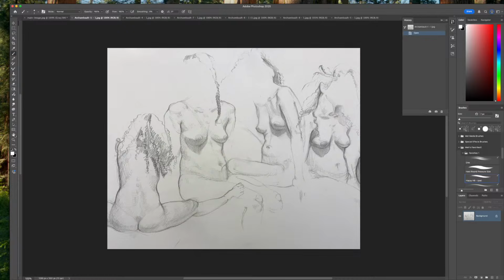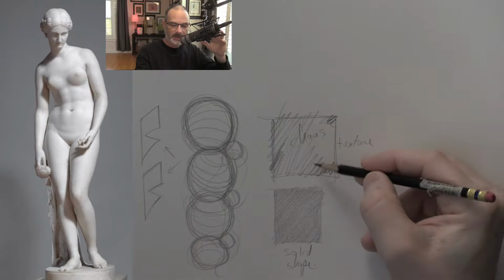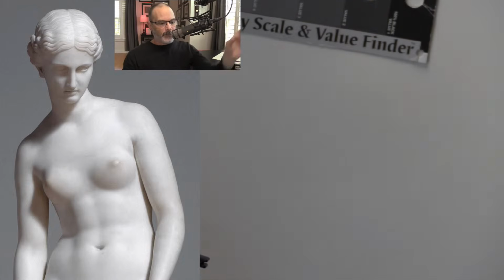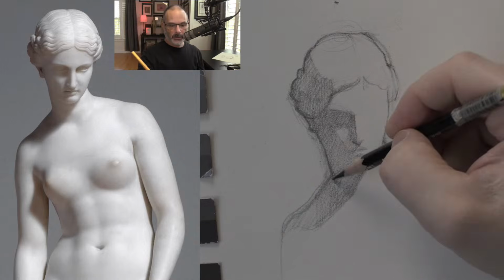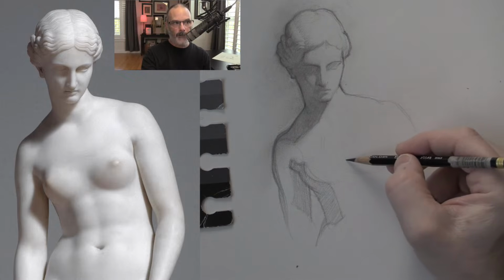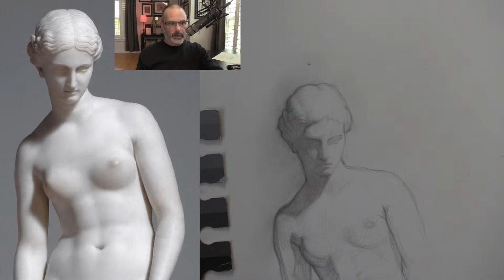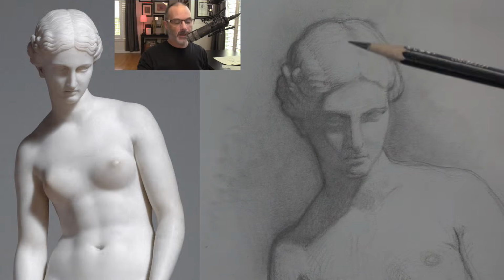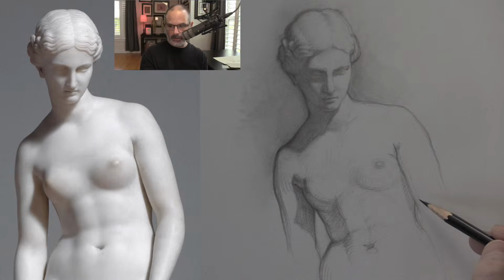Why Drawing With Light & Shadow Will Improve Your Drawings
In this livestream we focus on the power of always drawing with some sort of light and shadow. I am a big beleiver of drawing with light and shadow for these three reasons alone.

1. They will help you to see proportion much better.

2. Shapes make for a much more dynamic drawing.

3. Drawing with light and shadow will create much more value diversity than drawing with just line alone.

Grab a some paper and pencil and drawing along with me today.